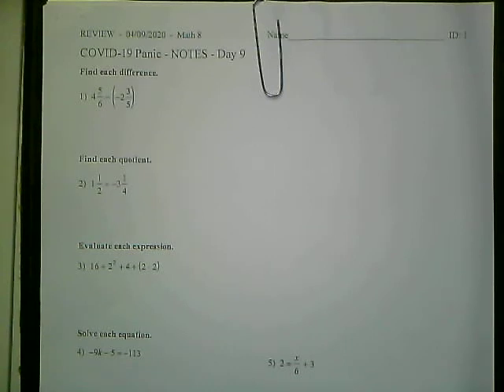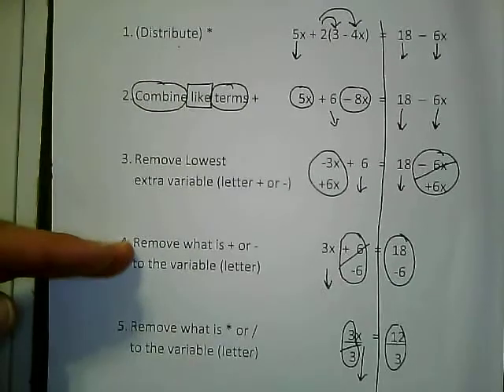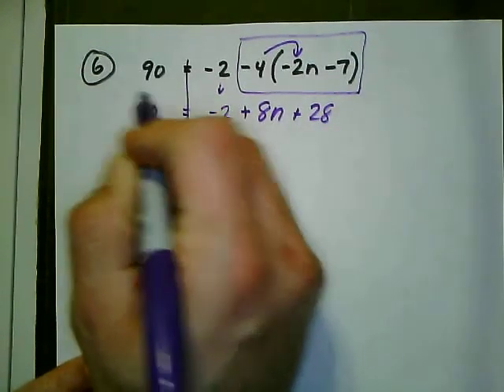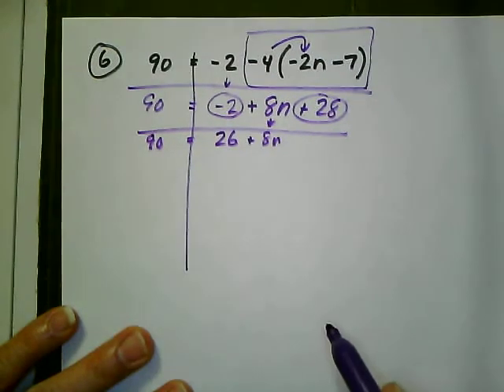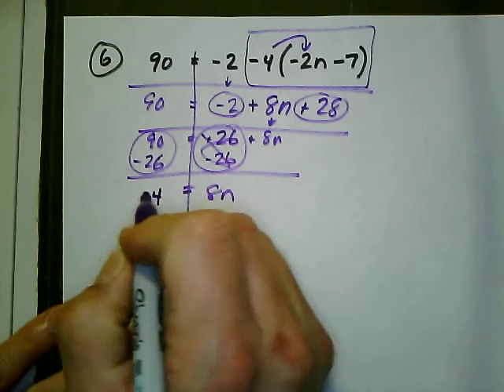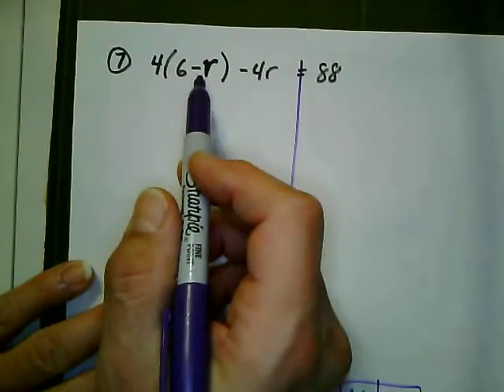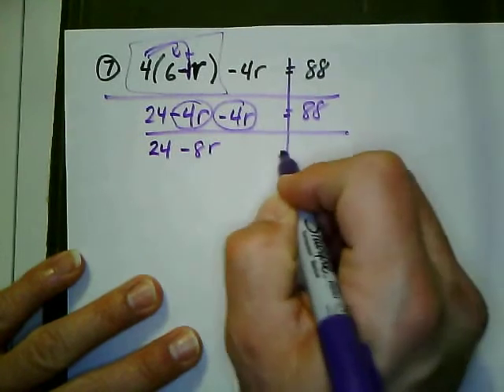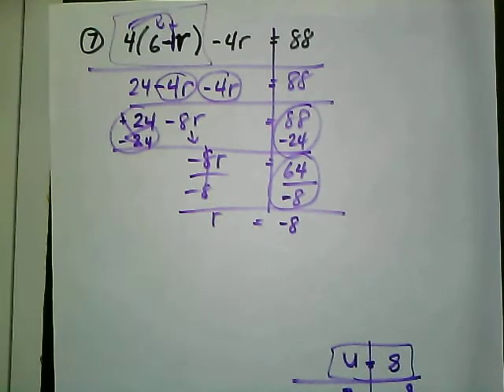Math 8 - COVID 19 - Day 9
Math 8 Day 9 notes for weekly review.